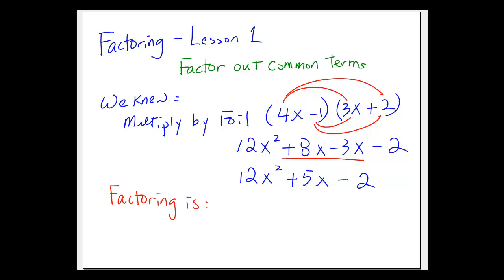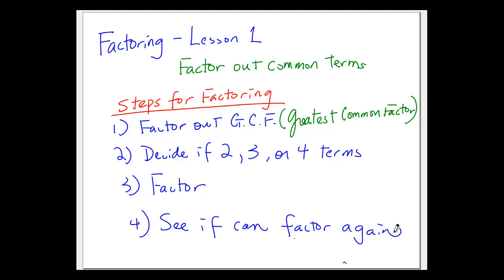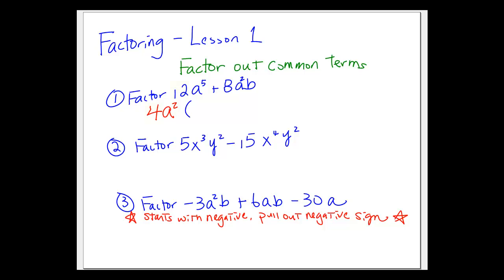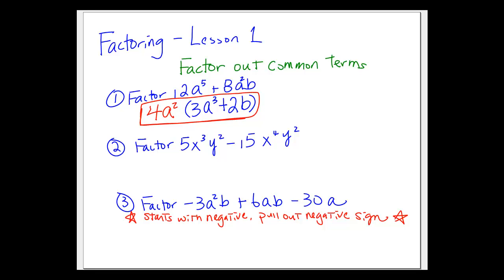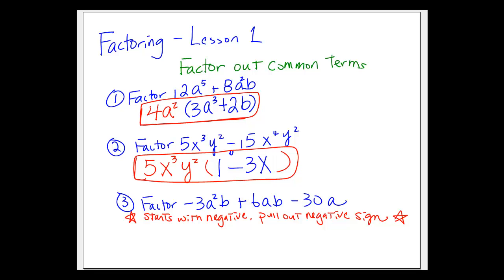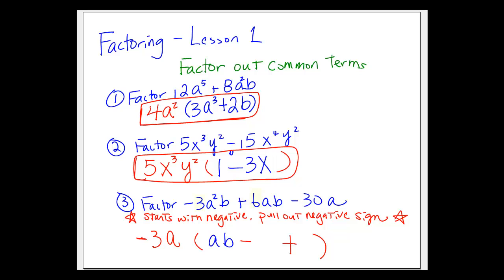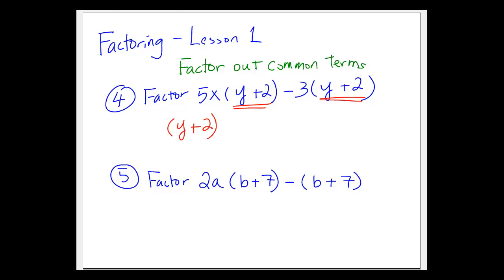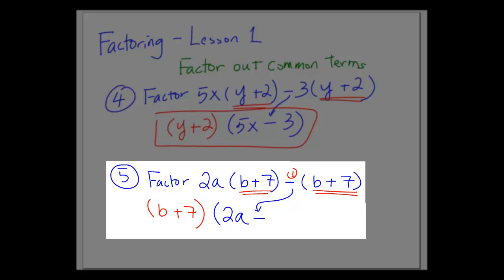Dr. Un - Factoring Lesson 1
Dr.Un